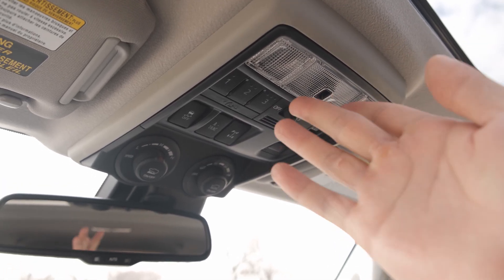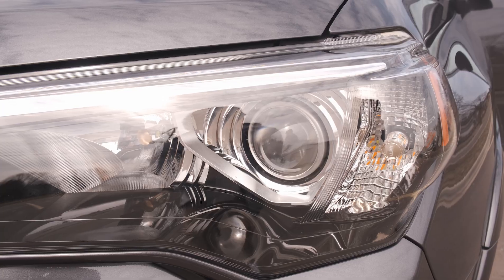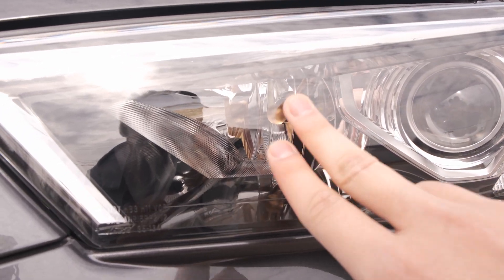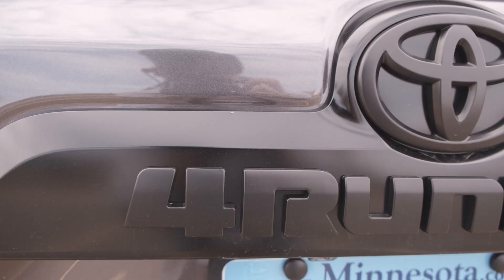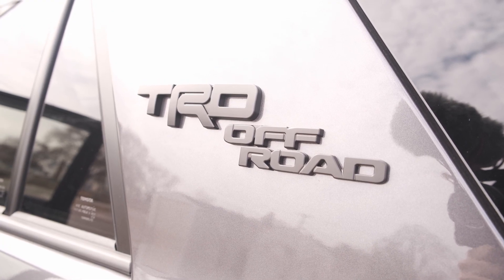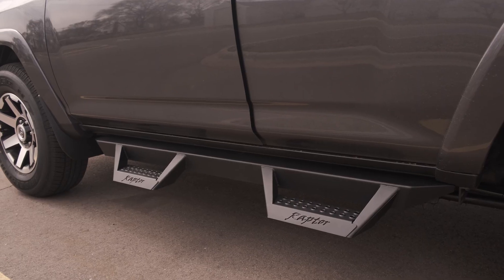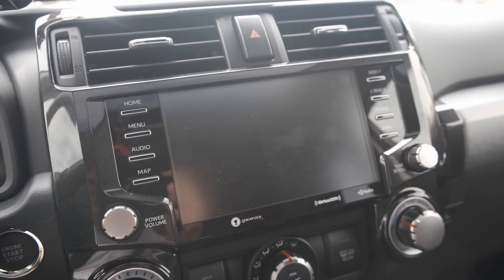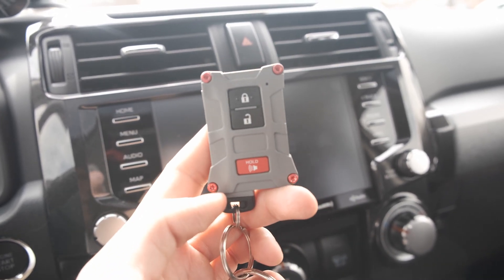Vlog 2: My first 5 4Runner Mods!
Check out the first 5 modifications I have done on my new 2020 Toyota 4Runner

Interior LED Lights
High beams
Low Beams
Front Turn Signals

My camera gear:
Fujifilm XT-3
Fujifilm XF 10-24mm F4
Lowepro ProTactic BP 450 AW II
Accsoon A-1s Gimbal
Sandisk Extreme Pro 64gb
DJI Mavic Pro Drone
Small Rig Cage
Small Rig Top Handle
Small Rig Nato Rail
Rode Video Mic Go
Pixel Wireless Lav Mic
18% Grey Card
Neewer Quick Release Plate